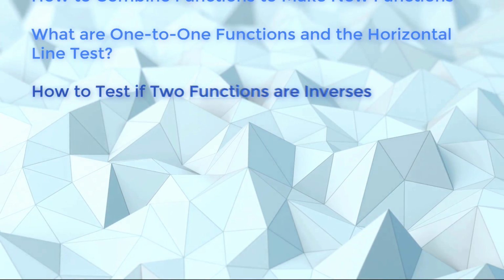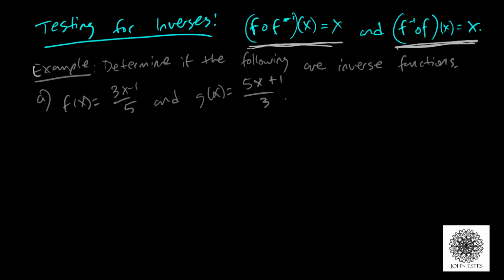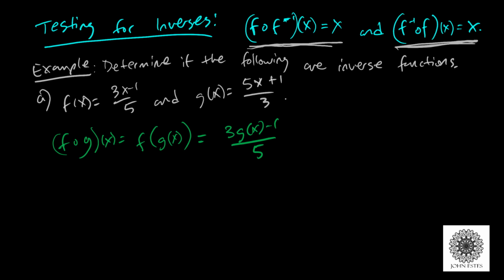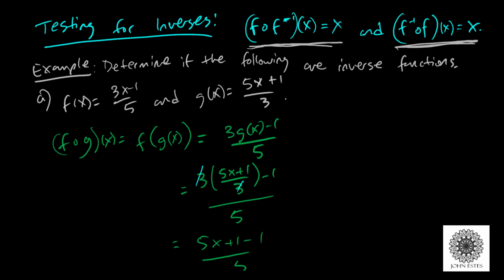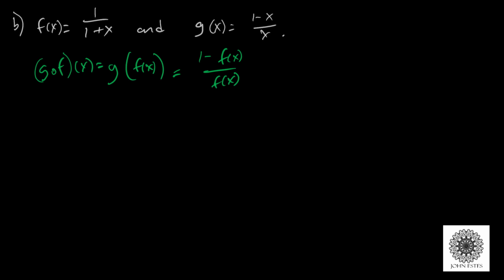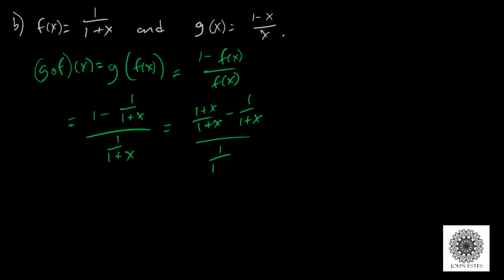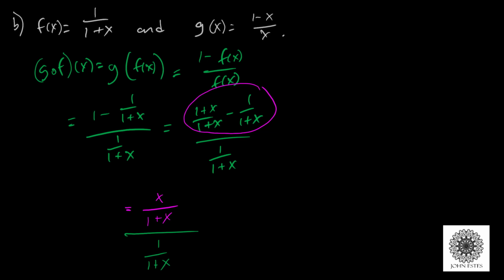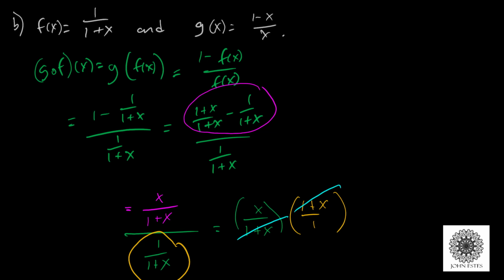How to Test if Two Functions are Inverses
A function and its inverse have a unique relationship, and it's easy to test that relationship with composition of functions.